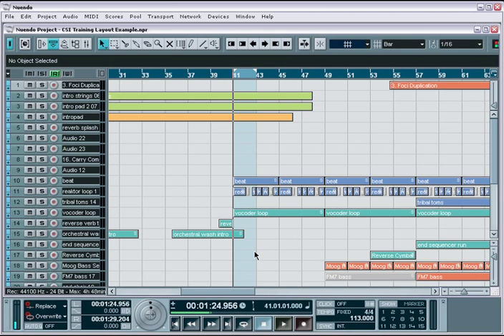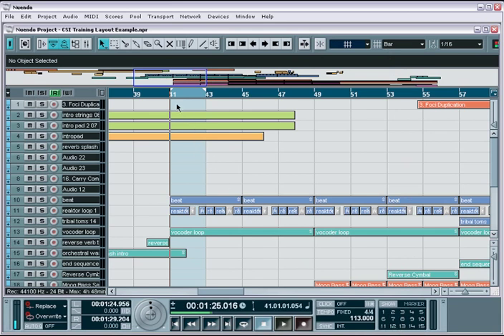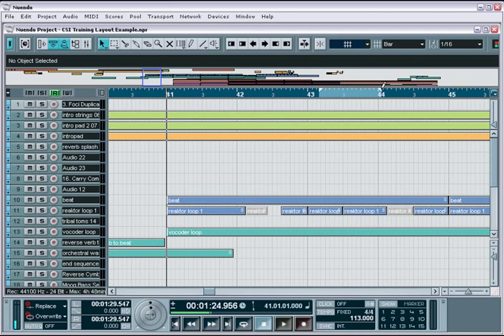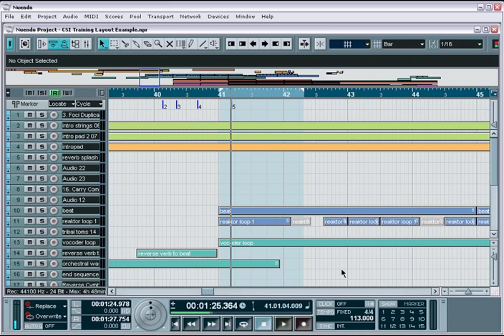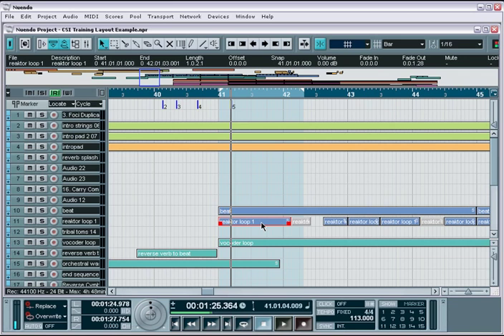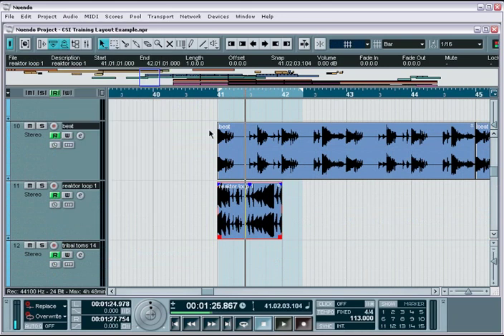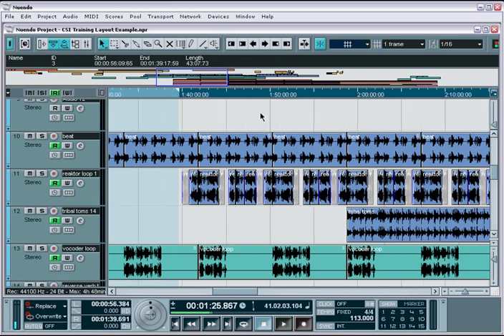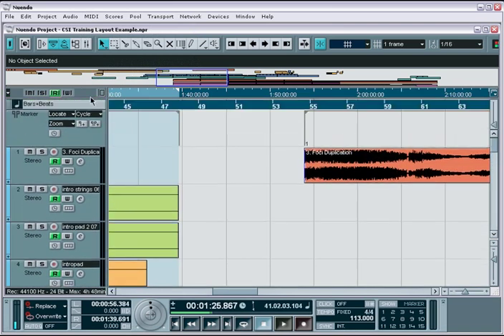Nuendo Timeline Tutorial Part 19